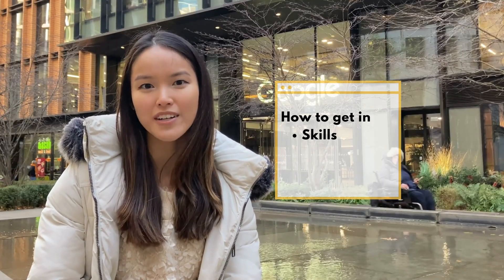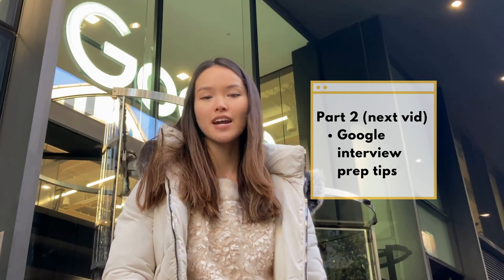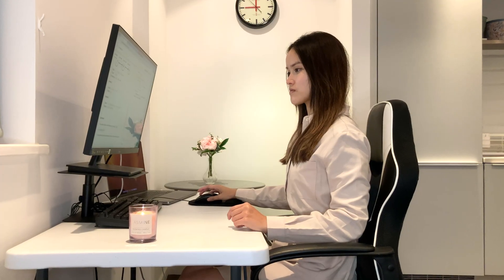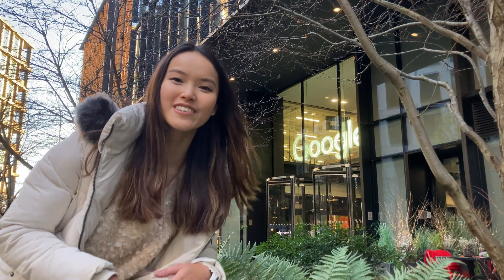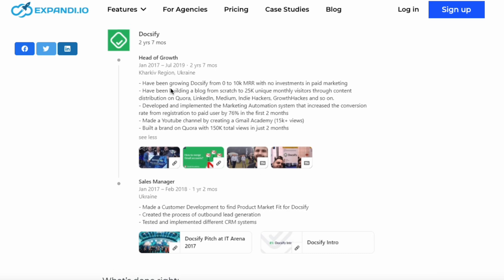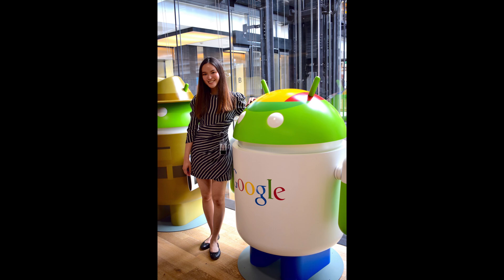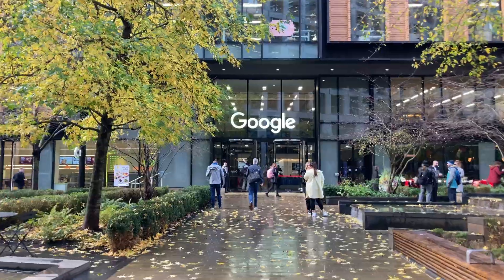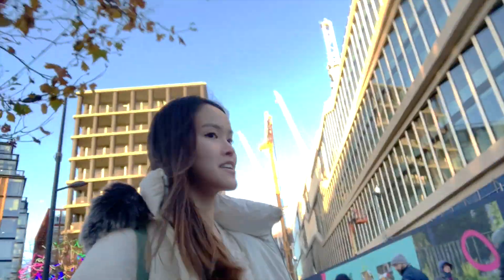How I cracked Google - Recruiting experience, how long I took, skillset, tips (Part 1)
Sharing how I navigated recruiting to land a software engineer job at my dream company. Watch for tips on how to navigate the process effectively and develop the right skillset to do well on the job. Now it's your turn to crack your dream company! Part 2 is available now

⌛️ TIMESTAMPS
0:00 Who, what, when, where
0:19 You have Qs, I have As
0:50 Recruiting during hiring freeze
2:27 How long from scratch?
3:00 Overview of skills and how to prep
3:27 1. Tips to get an interview
4:10 2. Cracking the interviews
5:00 3. Job vs interview
6:22 What's on my computer?
6:36 Office montage
6:45 "Landscraper"
6:54 Thank you :)

Etsy Store

625